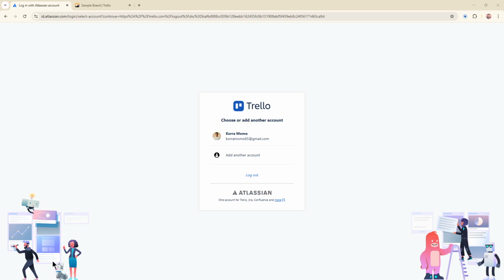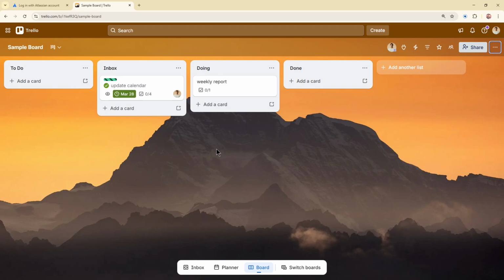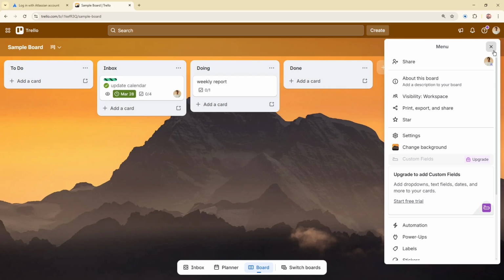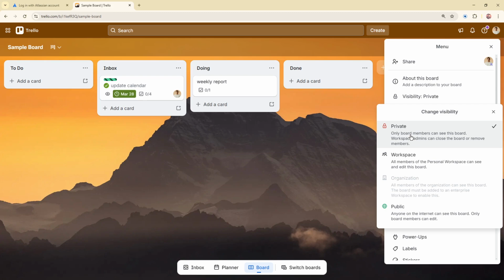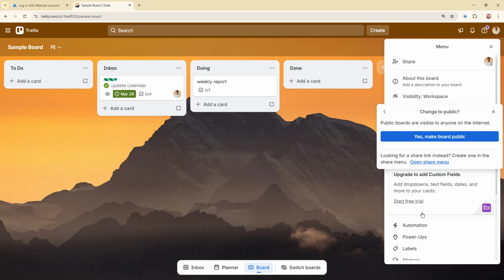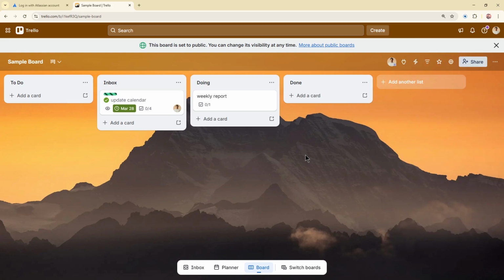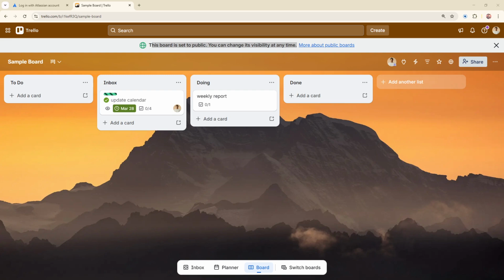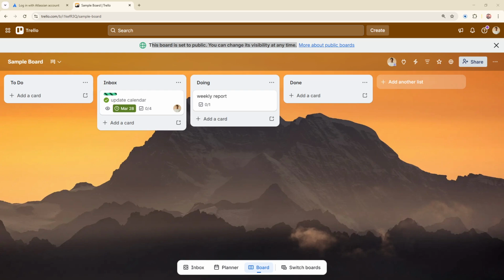How to Change Trello Board Visibility Settings (Public or Private)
Need to change who can see your Trello board? This tutorial walks you through how to update Trello board visibility settings so you can choose the right sharing level for your board. You’ll learn where to find the setting, what each option means, and how to confirm the change worked.

✅ How to change Trello board visibility settings
✅ Where to find the three-dot board menu in Trello
✅ Private vs Workspace vs Public board visibility in Trello
✅ How to confirm your Trello board visibility update
✅ Trello board visibility vs board membership explained

Which Trello visibility setting do you use most often: Private, Workspace, or Public?